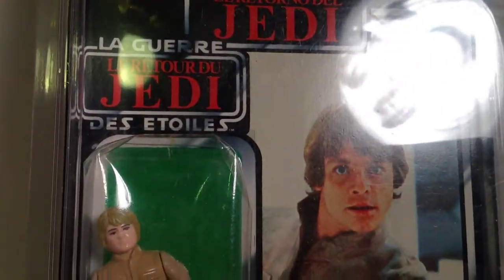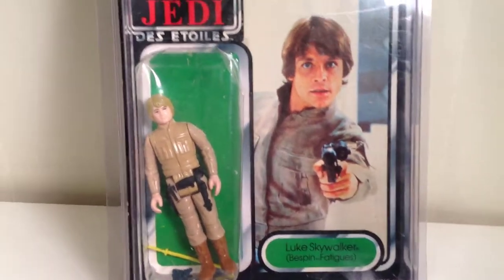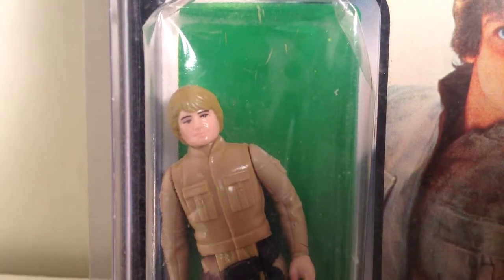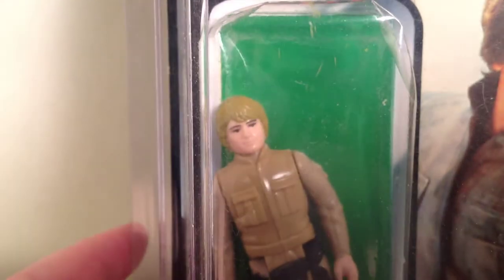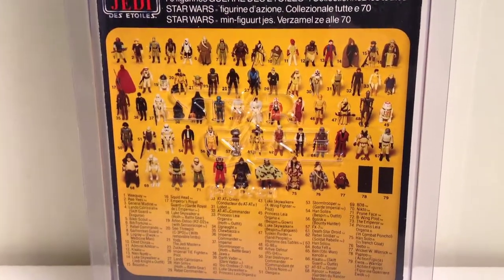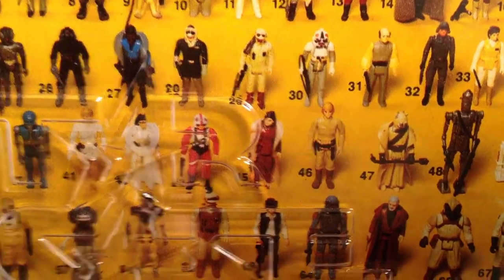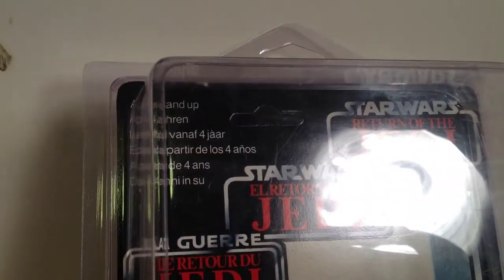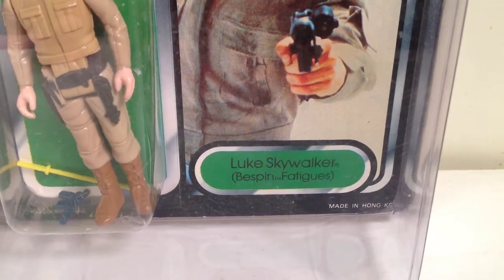Vintage Star Wars Luke bespin tri logo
We have a look at a vintage trilogo Luke Bespin.